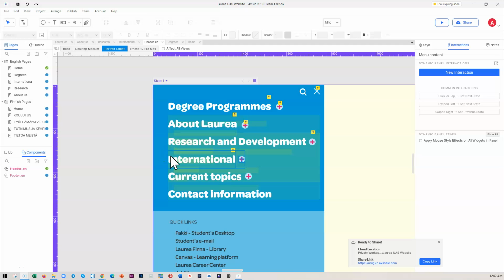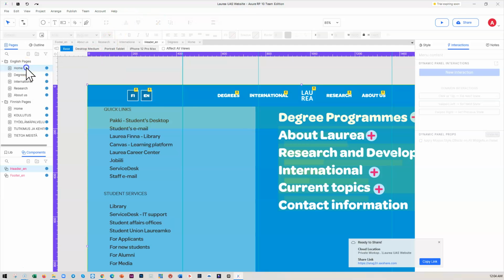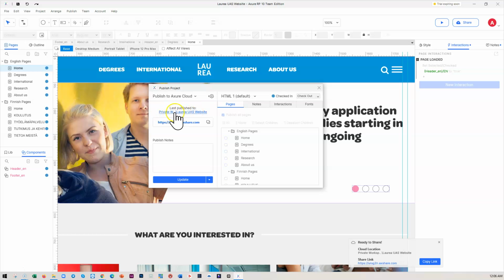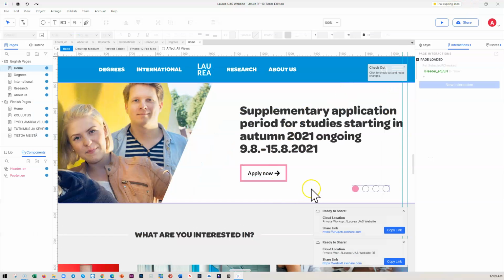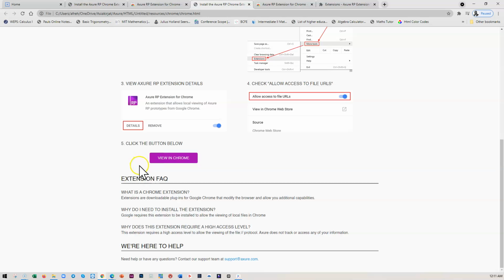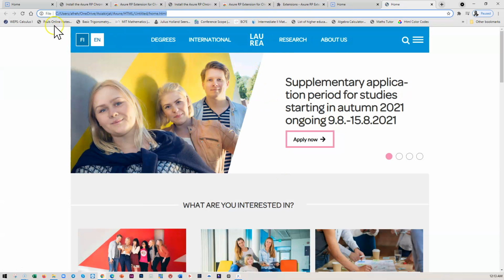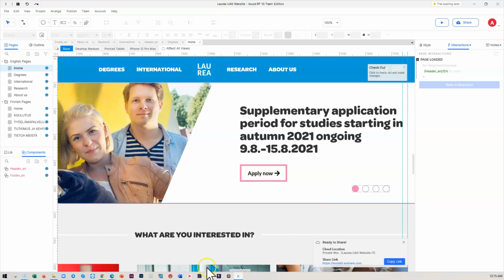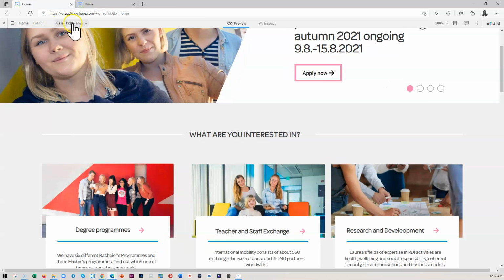Episode 16: How to publish your prototype and allow others to comment